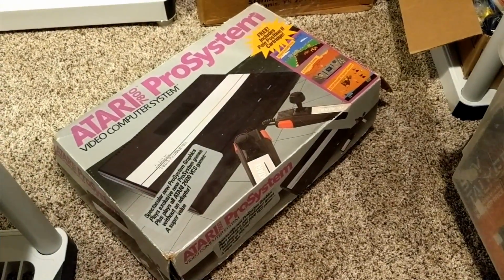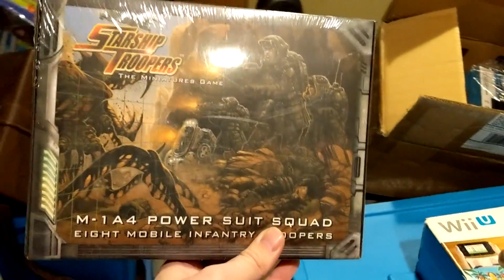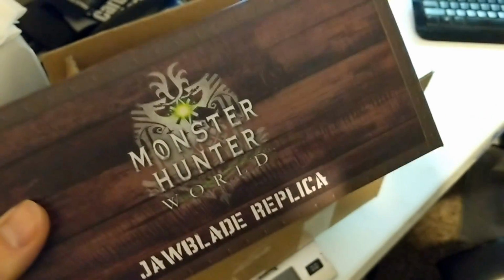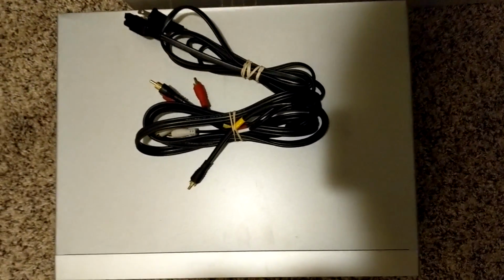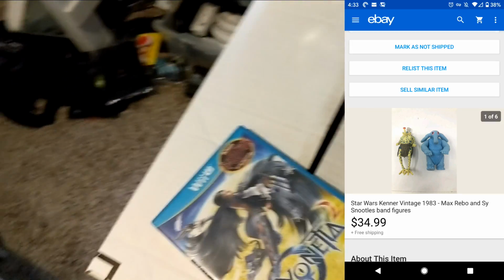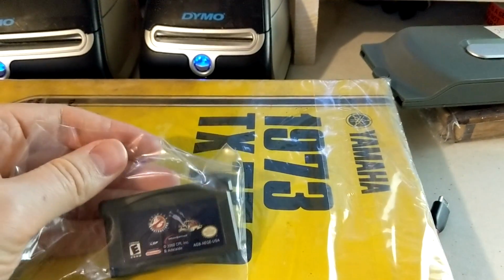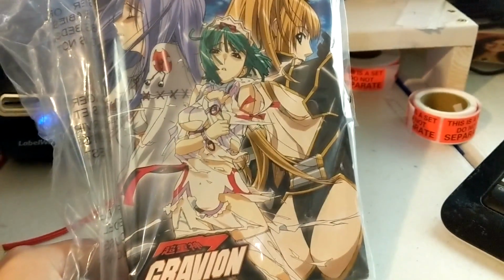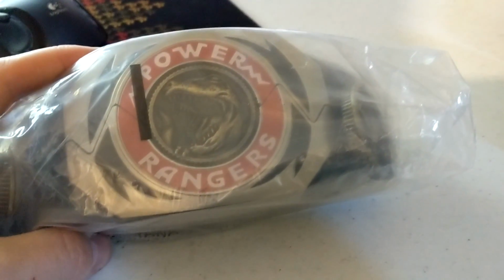I sell items like this on EBAY to help provide for my family. YOU CAN TOO!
Supplies & Products I use and recommend:

Chase After the Right Price Shirts:

EBAY STORE